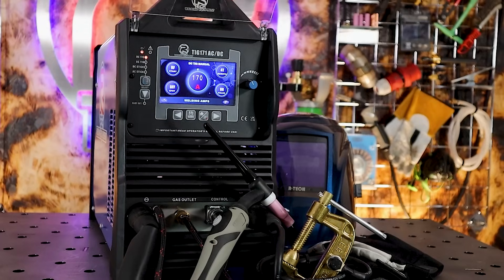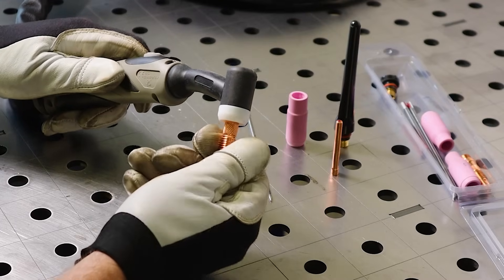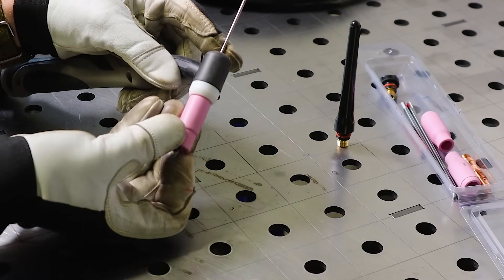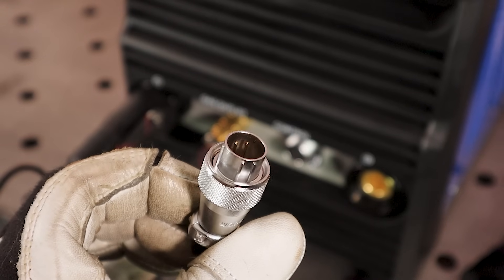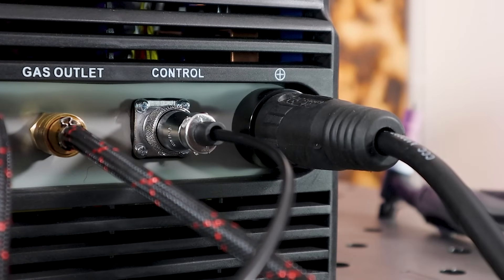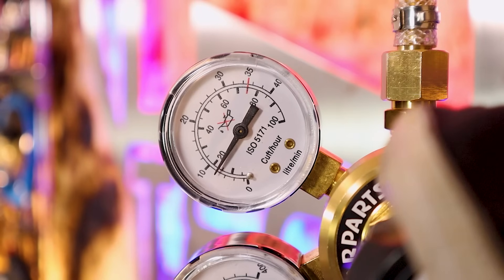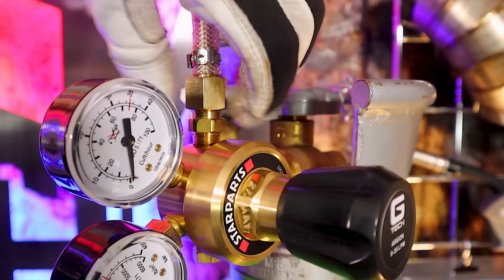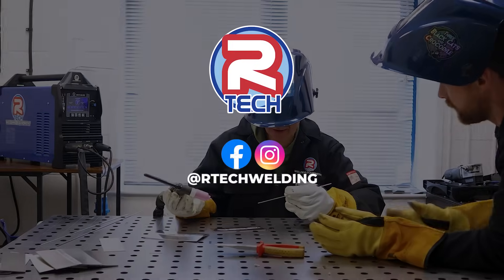R-TECH Digital TIG AC/DC Welder - Machine Setup Guide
You've unboxed your new R-Tech Digital TIG Welder and now you want to know how to set it up correctly.

In this step by step guide, we go through how you setup your Digital TIG Welder to get it ready to start welding.

CHAPTERS
00:00 Introduction
00:13 Torch Setup
01:03 Plugging in the Torch & Earth
01:43 Regulator and Gas Hose
02:02 Flow Rate
02:30 Recap
02:42 Outro

☑️ 0% Finance Available
🚛 Fast, Next Working Day Delivery
⭐️ Unbeatable Customer Service